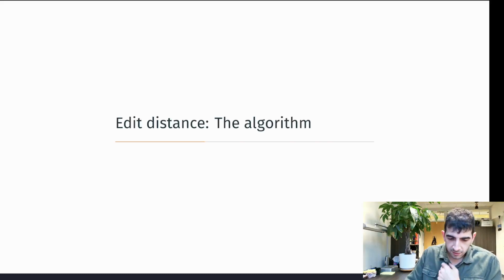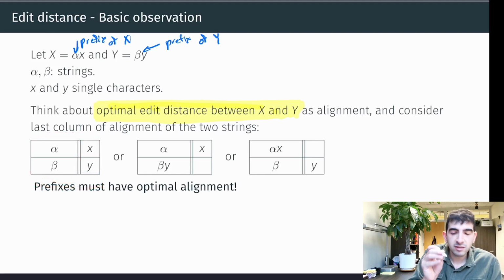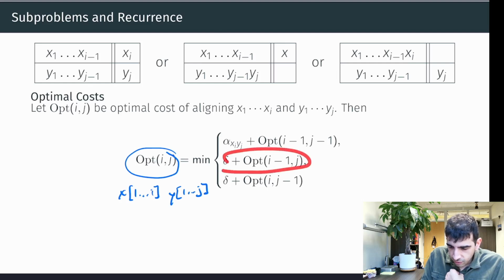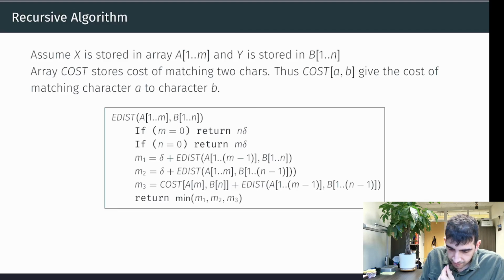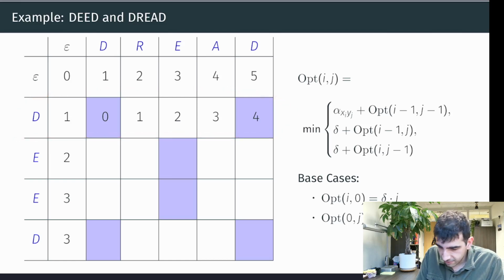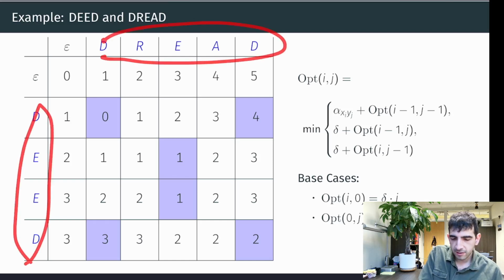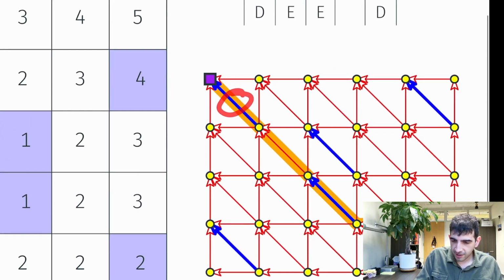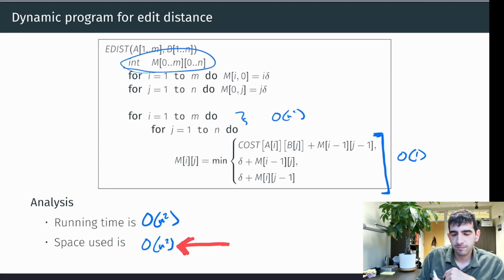Edit distance dynamic programming solution